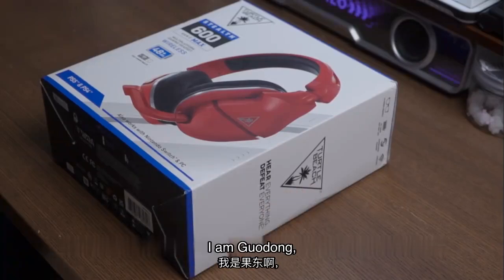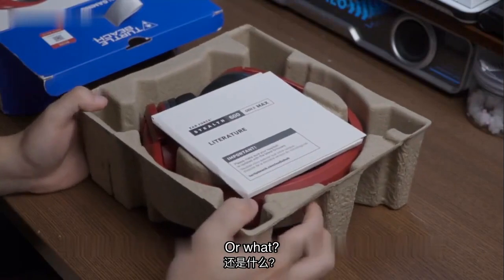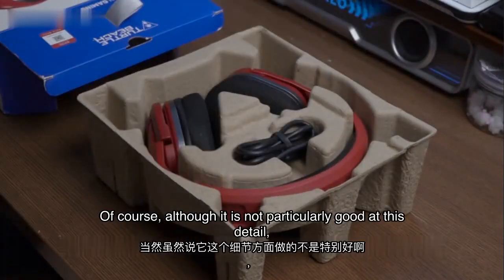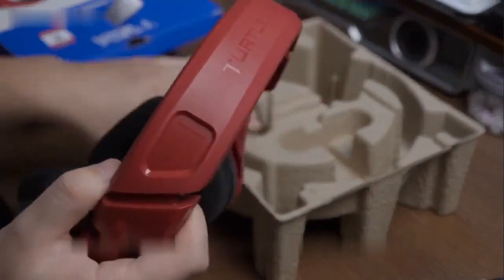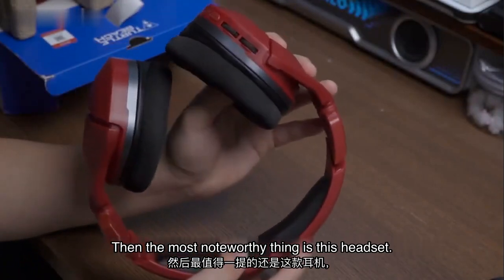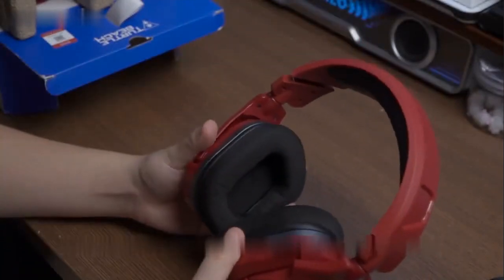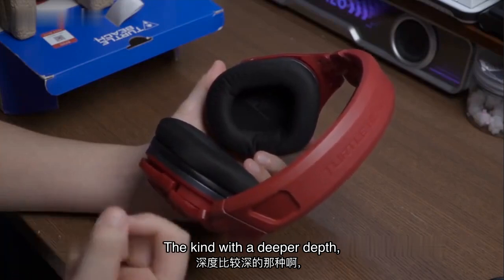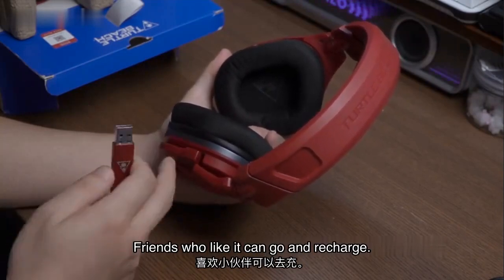Turtle Beach Stealth™ 600 Gen 2 MAX Headset Unboxing Review